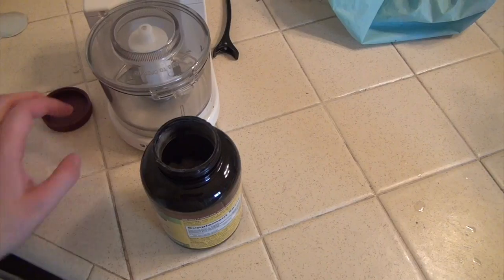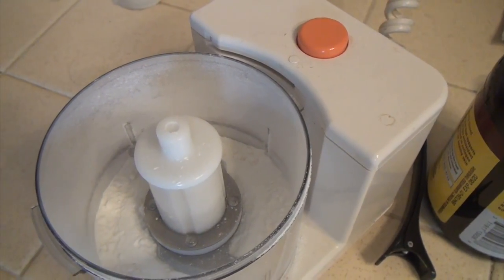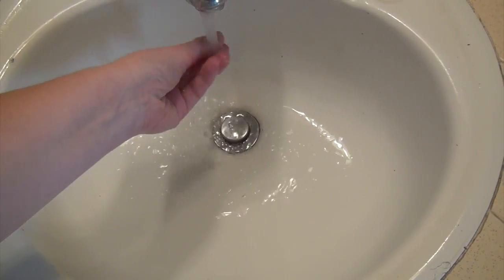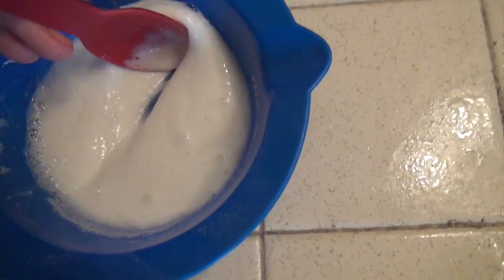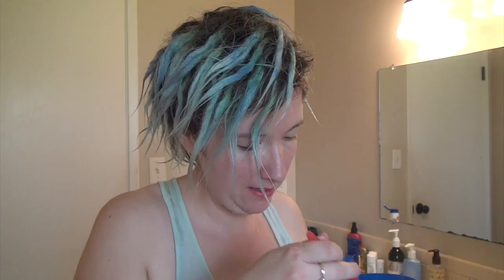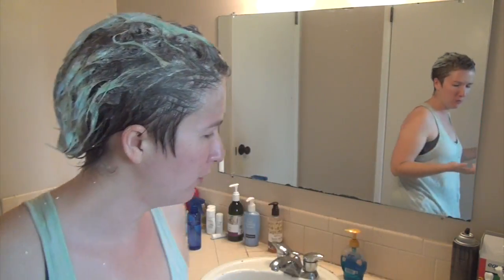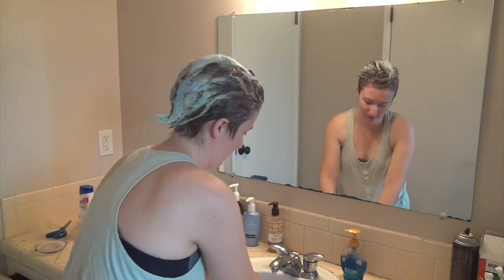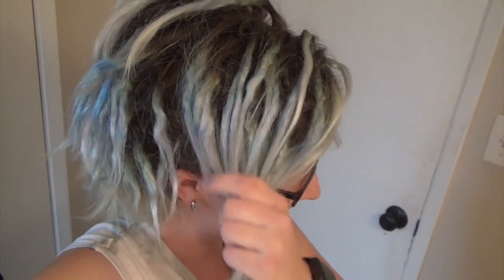How to Lighten Dyed Dreadlocks Without Bleach | The Chickadee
I have been dying my hair with semi-permanent blue and purple dye for quiet some time now. But I am wanting to return to having platinum hair. It's a bad idea to just bleach out the blue on top of already bleached hair, so in this video I try a method of lifting the color that does not involve bleach. All you will need is zinc based dandruff shampoo, such as Head and Shoulders, and vitamin C tablets. This method will work for both loose hair and dreadlocks. I have eight month old dreads with some loose hair, so I am able to demonstrate this well.